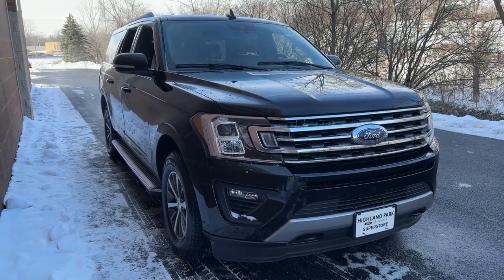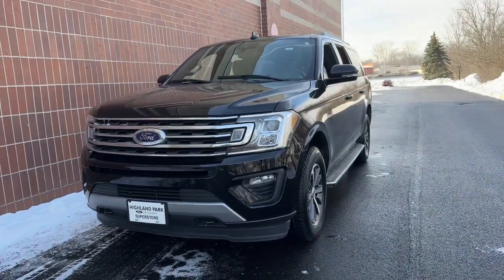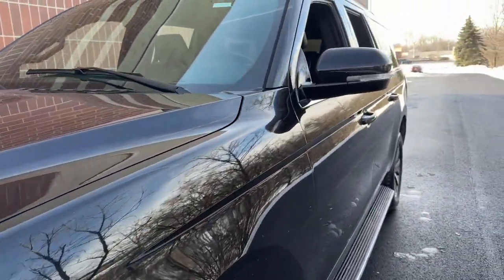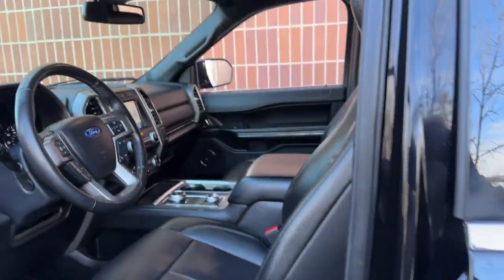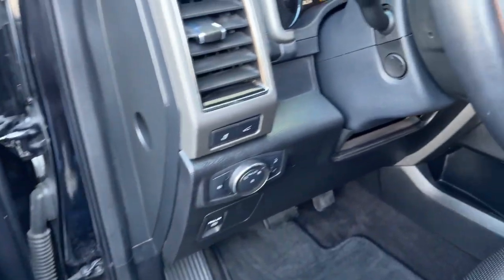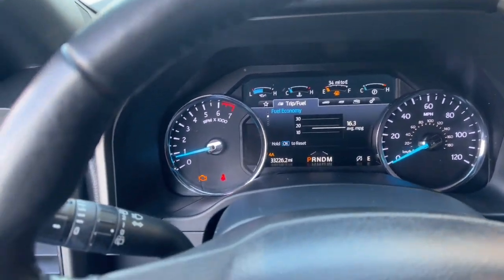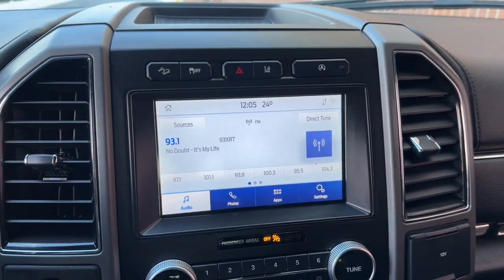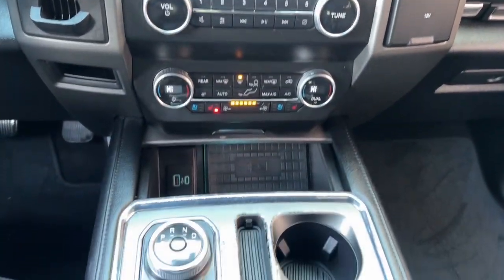2021 Ford Expedition_Max near me Highland Park, Arlington Heights, Skokie, Libertyville, Glenview, I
Agate Black Metallic Used 2021 Ford Expedition_Max XLT available near me in HIghland Park, Illinois at Highland Park Ford. Servicing the Arlington Heights, Skokie, Libertyville, Glenview, IL area.

CALL OUR SALES DEPARTMENT TODAY 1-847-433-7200 TO GET ALL THE DETAILS ON THIS VEHICLE AS WELL AS INFORMATION ON ALL THE INCENTIVES AVAILABLE! We are not responsible for any typos or errors on the information provided here.Price does not include applicable tax title license$35.00 optional ERT fee and $358.03 documentation fee.
ENGINE: 3.5L ECOBOOST V6  -inc: auto start-stop technology (STD),Turbocharged,Four Wheel Drive,Tow Hitch,Power Steering,ABS,4-Wheel Disc Brakes,Brake Assist,Aluminum Wheels,Tires - Front All-Terrain,Tires - Rear All-Terrain,Conventional Spare Tire,Tow Hooks,Heated Mirrors,Power Mirror(s),Rear Defrost,Privacy Glass,Intermittent Wipers,Variable Speed Intermittent Wipers,Running Boards/Side Steps,Power Door Locks,Daytime Running Lights,Automatic Headlights,Fog Lamps,Automatic Highbeams,AM/FM Stereo,Satellite Radio,Requires Subscription,Steering Wheel Audio Controls,Auxiliary Audio Input,AM/FM Stereo,Satellite Radio,Requires Subscription,MP3 Player,Bluetooth Connection,Telematics,Auxiliary Audio Input,WiFi Hotspot,Smart Device Integration,Requires Subscription,Pass-Through Rear Seat,Rear Bench Seat,Adjustable Steering Wheel,Trip Computer,Power Windows,3rd Row Seat,Leather Steering Wheel,Keyless Start,Keyless Entry,Power Door Locks,Universal Garage Door Opener,Cruise Control,A/C,Rear A/C,Climate Control,Multi-Zone A/C,A/C,3rd Row Seat,Power Driver Seat,Cloth Seats,Bucket Seats,Driver Adjustable Lumbar,Driver Vanity Mirror,Passenger Vanity Mirror,Driver Illuminated Vanity Mirror,Passenger Illuminated Visor Mirror,Auto-Dimming Rearview Mirror,Floor Mats,Remote Engine Start,Requires Subscription,Power Windows,Power Door Locks,Trip Computer,Security System,Immobilizer,Traction Control,Stability Control,Traction Control,Front Side Air Bag,Blind Spot Monitor,Cross-Traffic Alert,Lane Departure Warning,Lane Keeping Assist,Lane Departure Warning,Front Collision Mitigation,Driver Monitoring,Rear Parking Aid,Tire Pressure Monitor,Driver Air Bag,Passenger Air Bag,Front Head Air Bag,Rear Head Air Bag,Passenger Air Bag Sensor,Driver Restriction Features,Child Safety Locks,Back-Up Camera